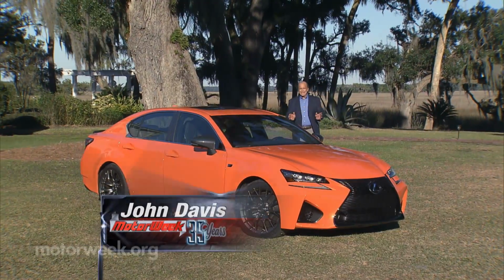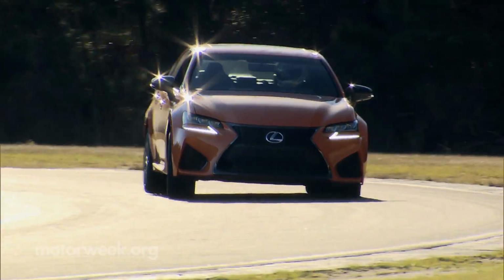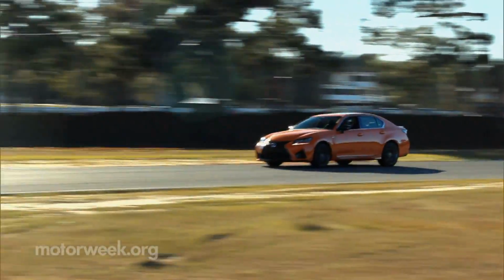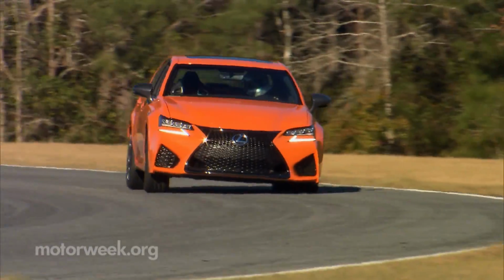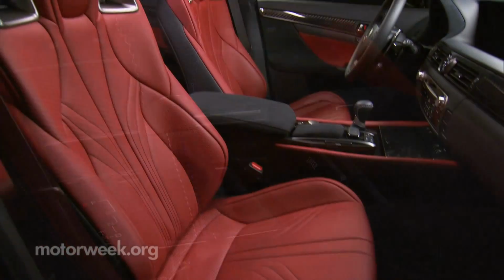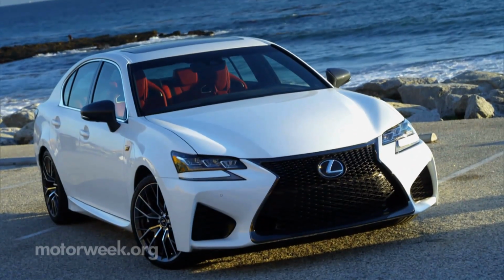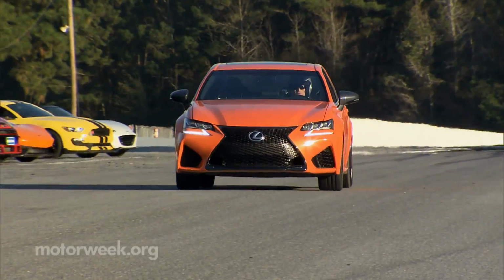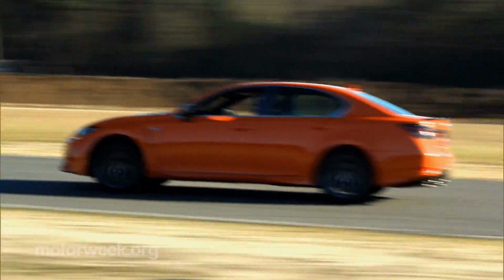MotorWeek | Track Test: 2016 Lexus GS F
Taste a new flavor of Lexus performance, the GS F.